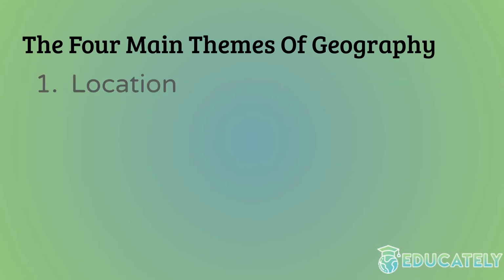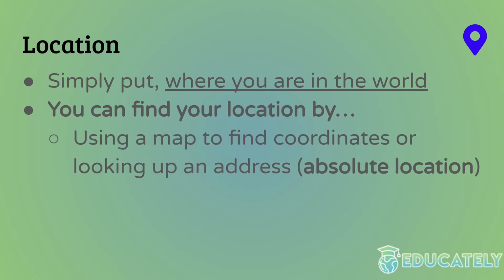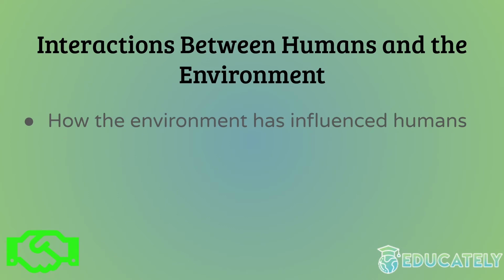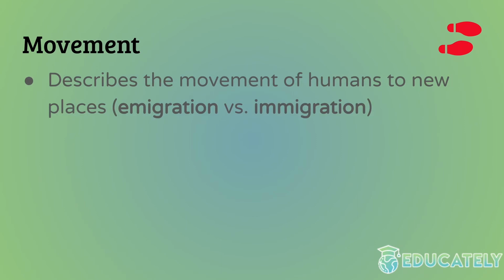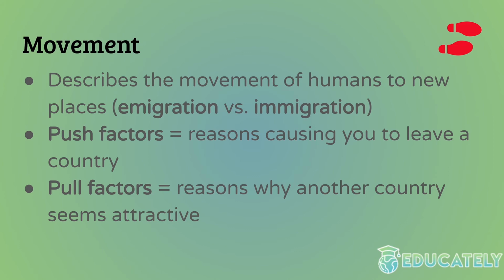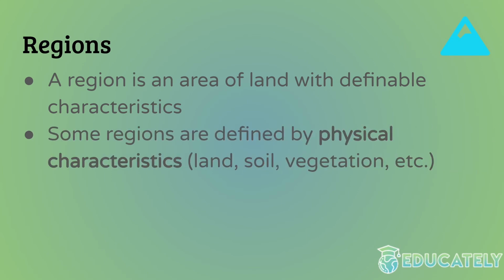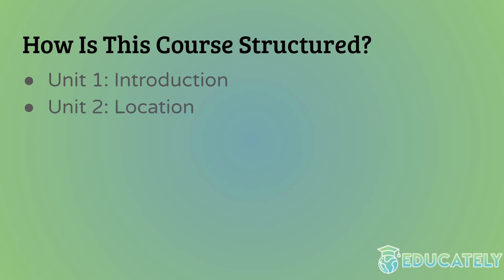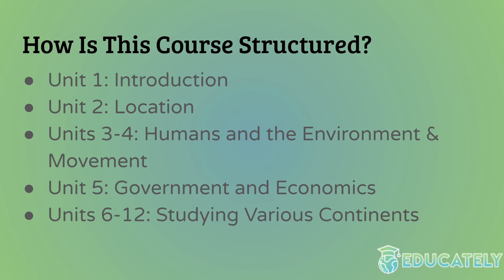Themes of Geography